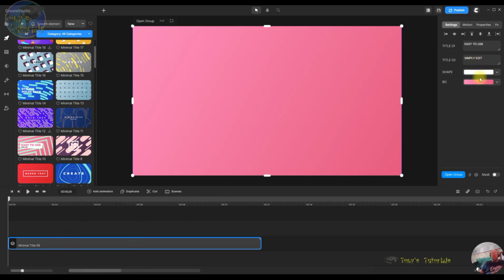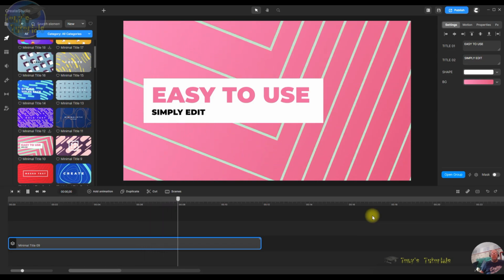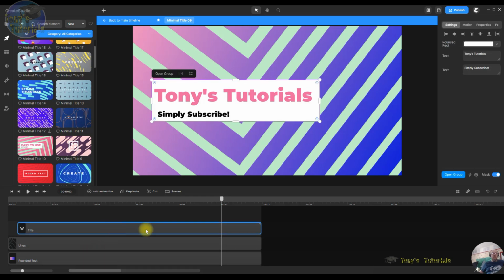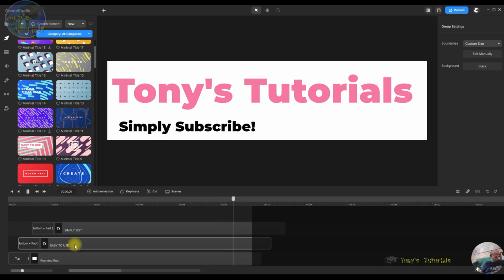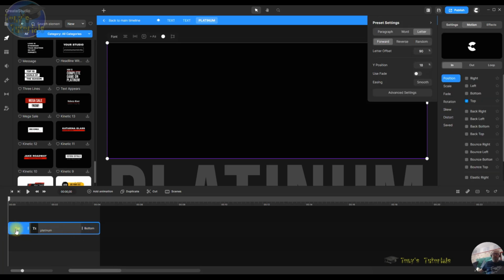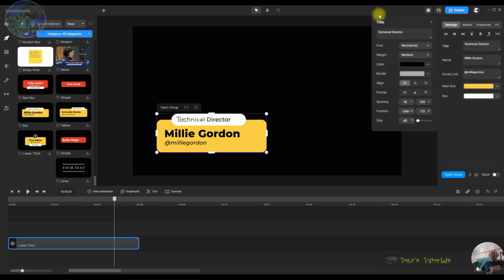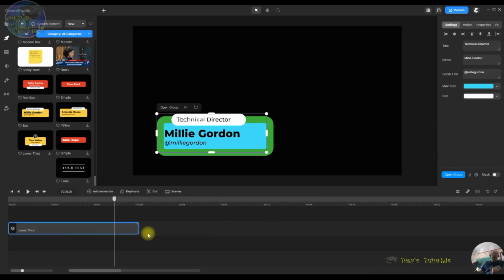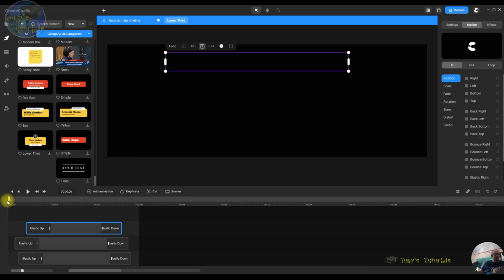Baby Steps In Create Studio 3 Part 12 Animated Titles.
The video tutorial 'Baby Steps In Create Studio 3 Part 12 Animated Titles' is basically the next section in the series of the course babysteps in create studio 3 in which I delve into the 'Animated Titles' section. Here I show the different ways you can edit different types of animated titles and how to get to understand how they were made!